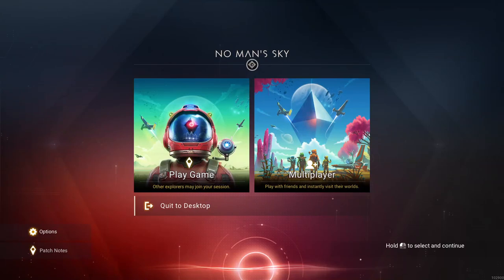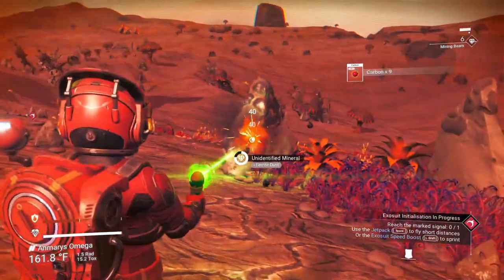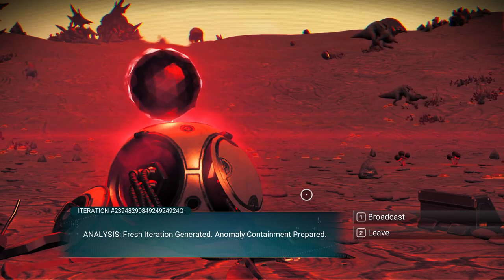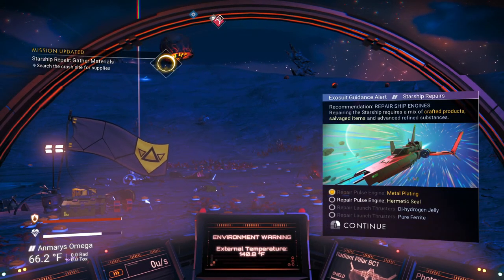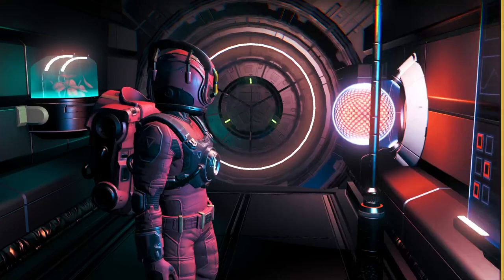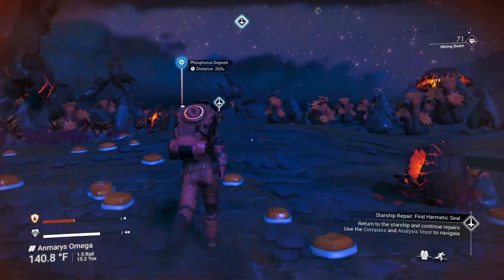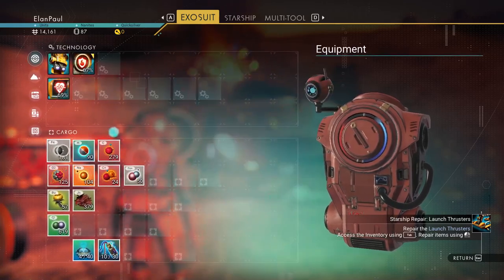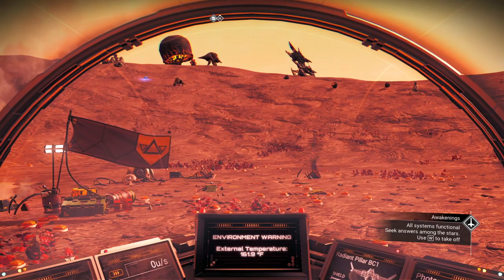No Man's Sky/NMS with ElanPaul - Normal Playthrough Interceptor Update S2E1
Hello Travellers and welcome to the channel!  I am ElanPaul and I am a heavy explorer of NMS. This is a new series I am starting in the Normal Mode with the latest update of NMS, Interceptor Update.  This will be both "Story Mode" and Instructive.

Episode 1: The Awakening